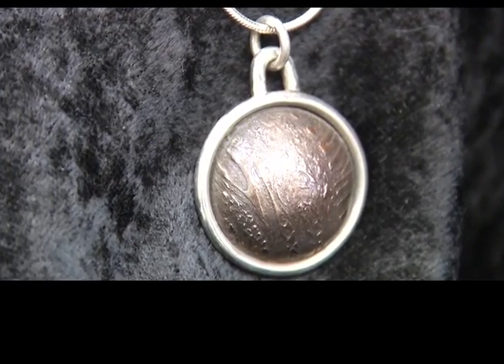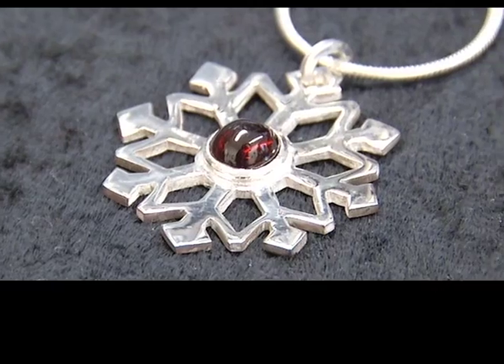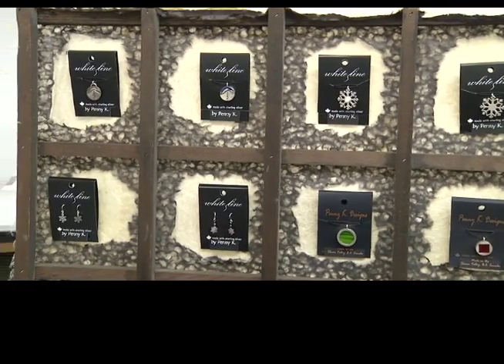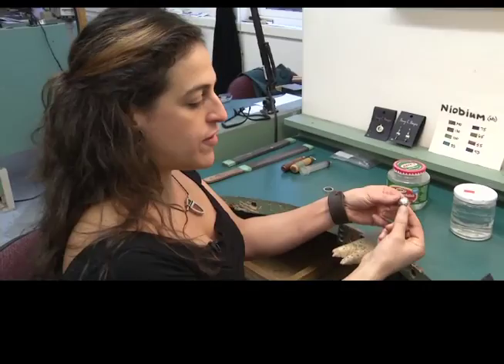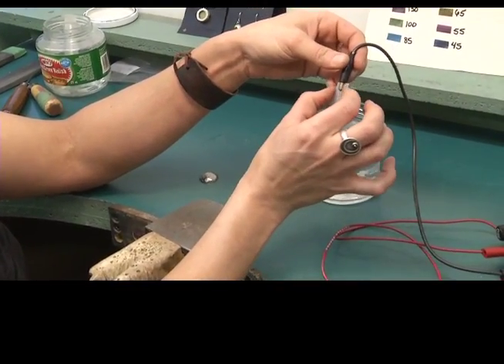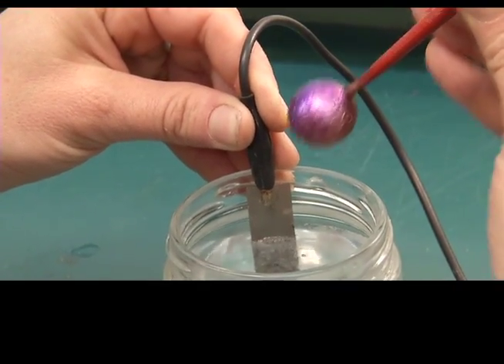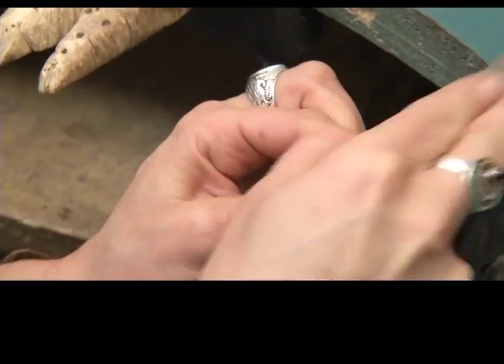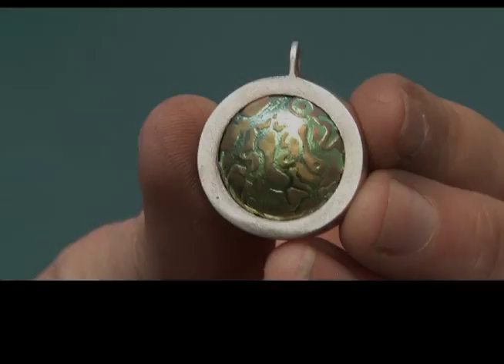'Penny K Designs'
On this episode of 'The Seen'...designer by day, silversmith by night Penny K, and her line of handcrafted Jewellery.